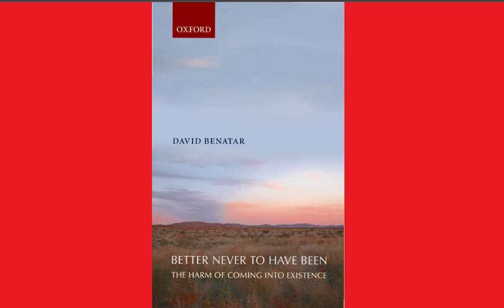Better Never to Have Been 1.4 A reader's guide [29 to 30]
Page 29.
Better Never to Have Been, The Harm of Coming into Existence, by David Benatar, 2006.
Chapter 1.
1.4. A READER’S GUIDE.

Not every reader may be inclined or have time to read the
whole book and thus I offer some advice on prioritizing. The
most important chapters are Chapter 2 (and more specifically
the section entitled ‘Why coming into existence is always a
harm’) and Chapter 3. The opening section of the concluding
chapter, Chapter 7, is also important for those who think that my
conclusions should be rejected on the grounds of being deeply
counter-intuitive.